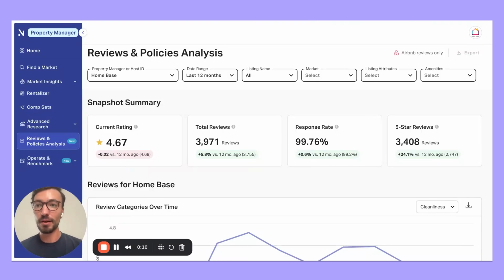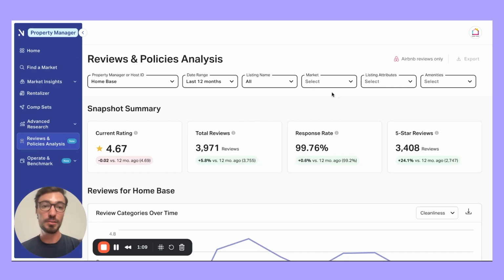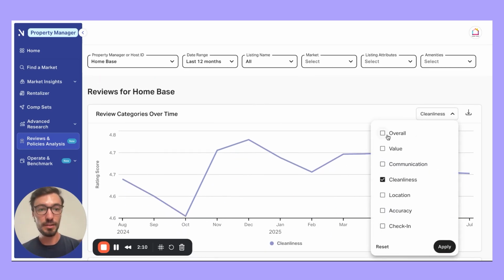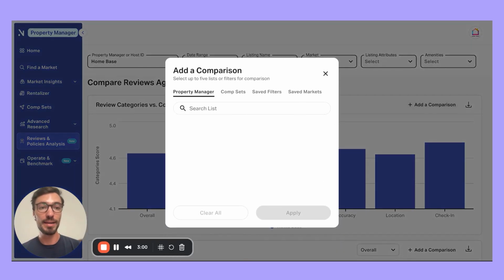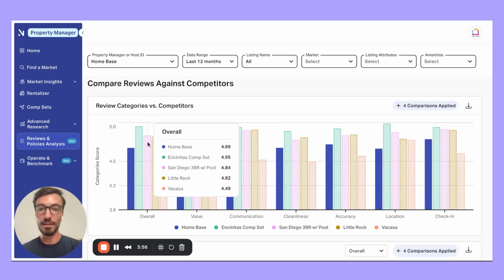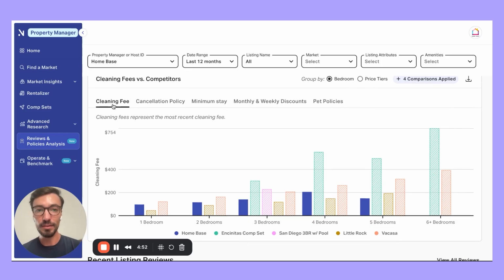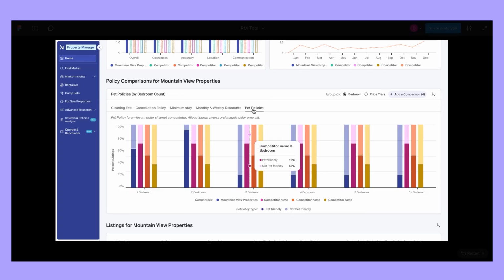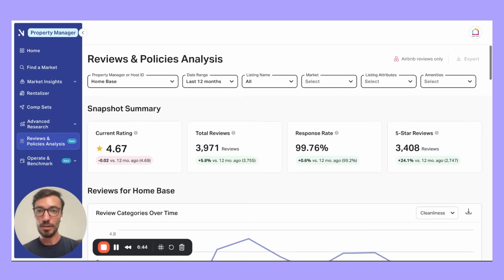Property Manager Tutorial: Reviews & Policies Analysis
Are your guest policies helping you win bookings or driving guests to the competition? Learn how to use AirDNA’s Reviews & Policy Analysis to benchmark your rules, fees, and guest feedback against the top-performing managers in your market.